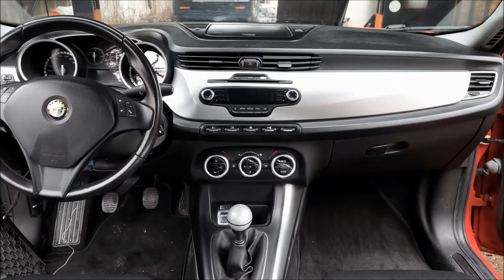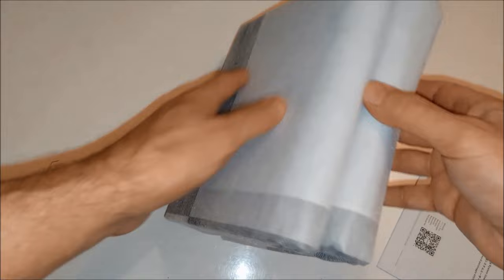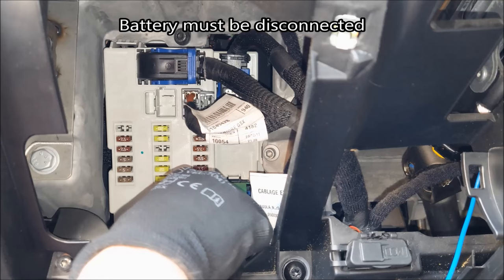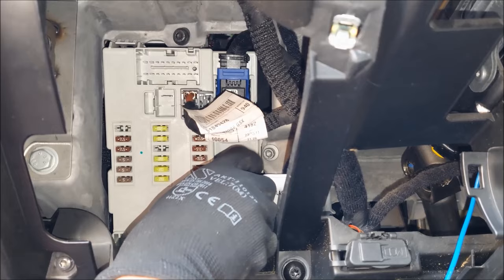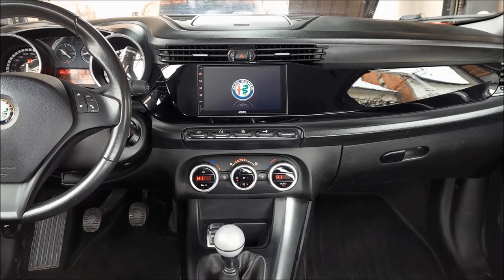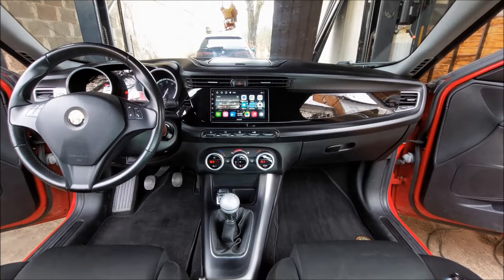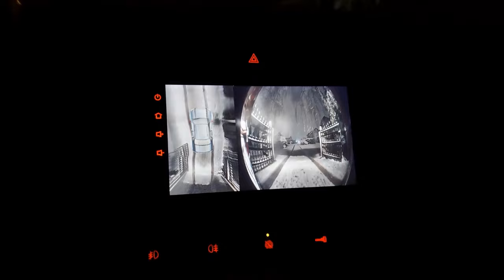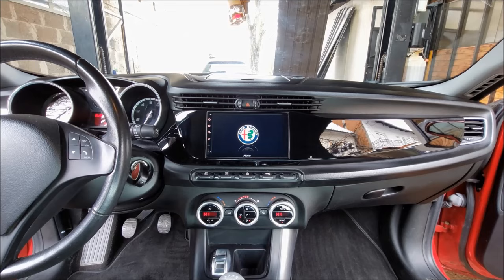DIY Alfa Giulietta Android Head Unit, Camera Install ATOTO S8 Review, Can Bus Decoder Not Needed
Dash trim piece (fascia)
Piggyback fuse

skills, we suggest you take your car to a professional.